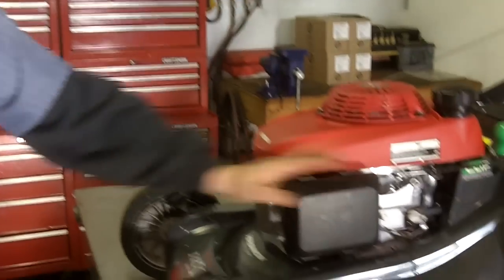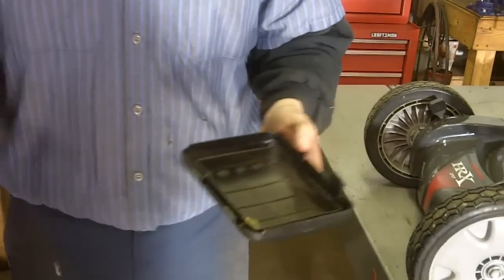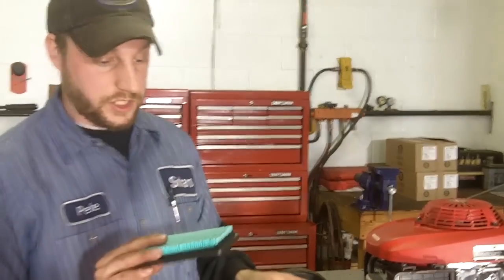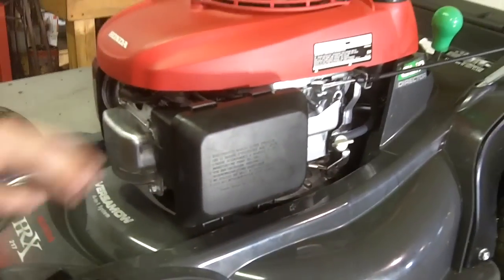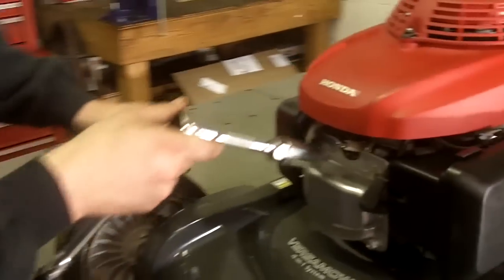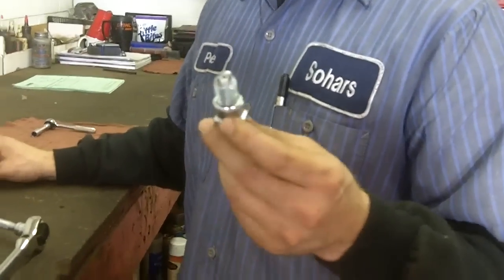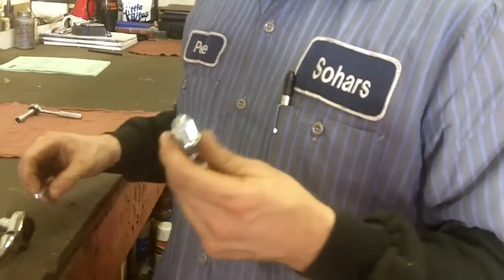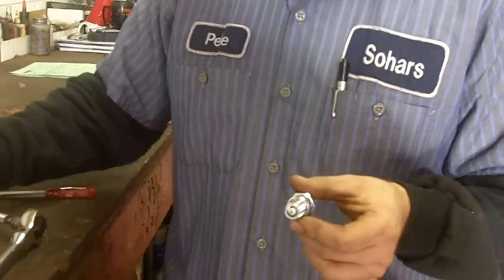How To Replace A Spark Plug & Air Filter On A Honda Mower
Keeping a clean air filter and fresh spark plug in your machine will keep your engine running in tip-top shape. Pete will show you how to change the air filter out in your Honda lawn mower and also properly instruct how to replace the spark plug on your engine.